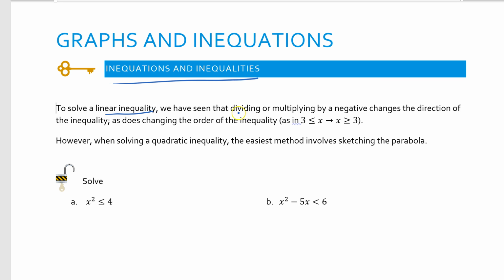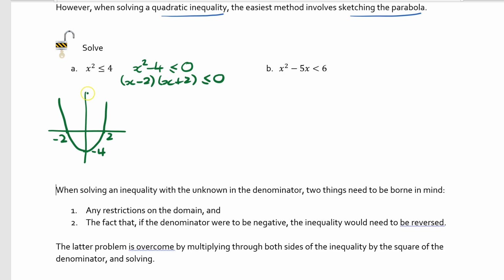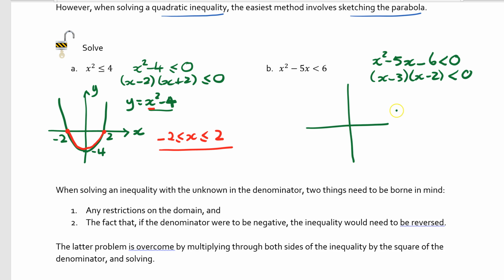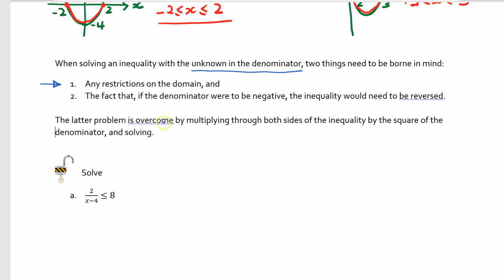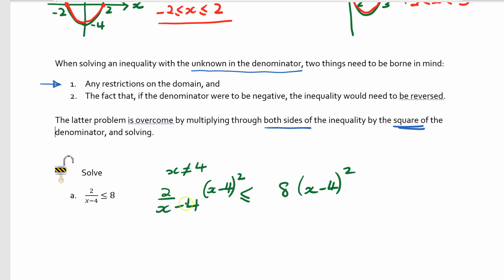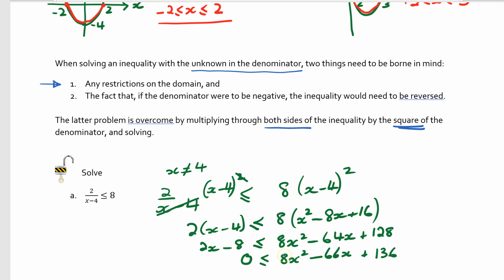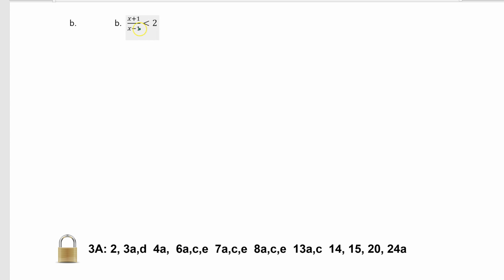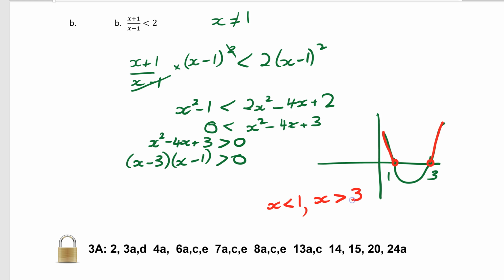Inequations and inequalities